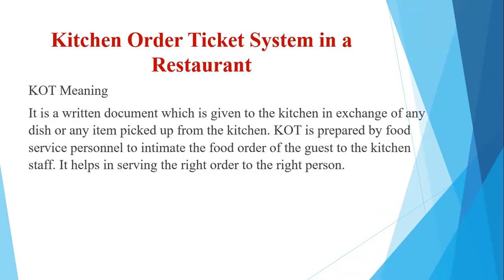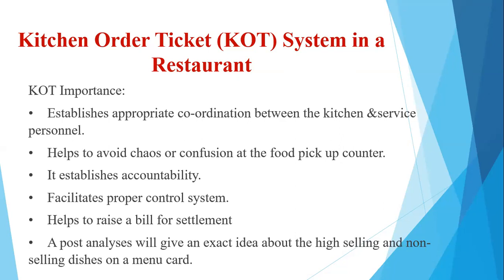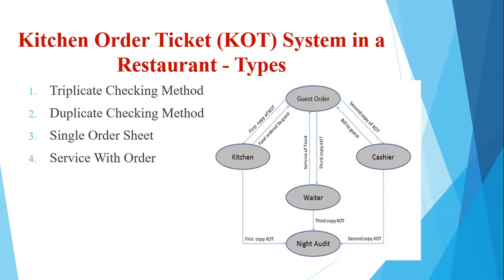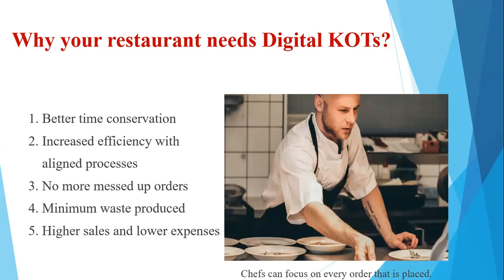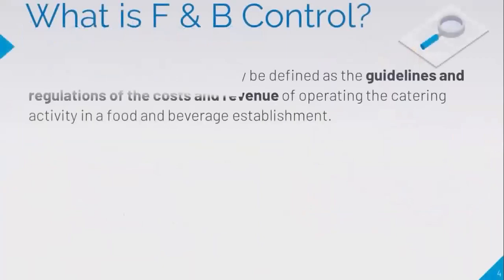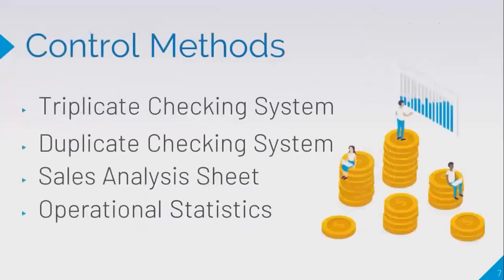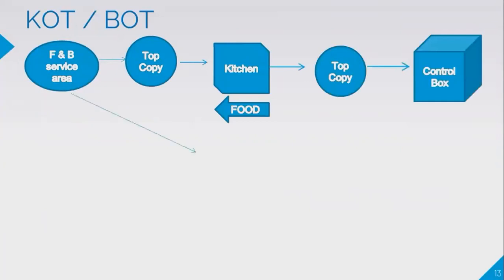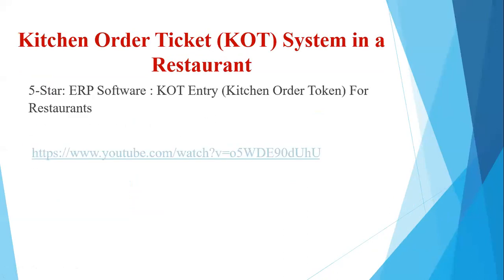Online Lecture Day41 S4 117 GE-IL-05Business Systems & Procedures